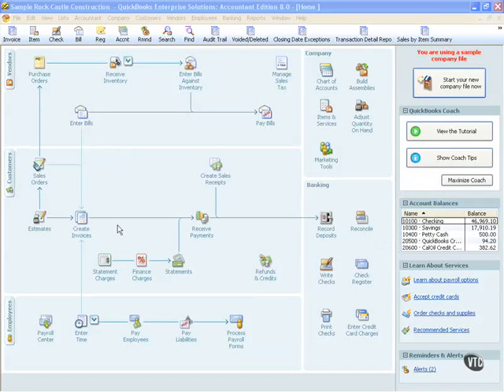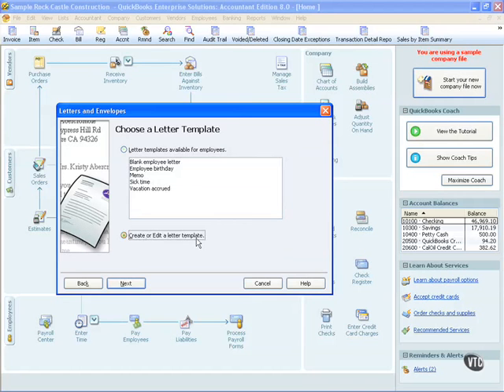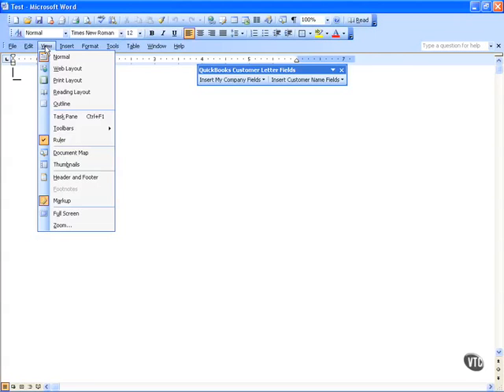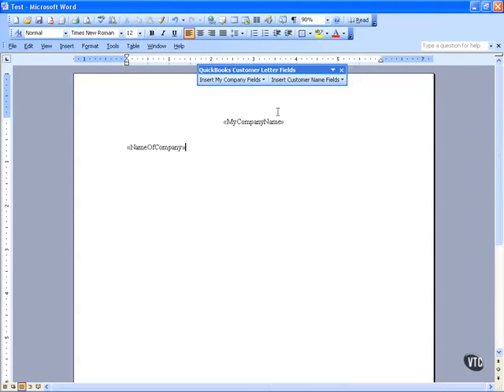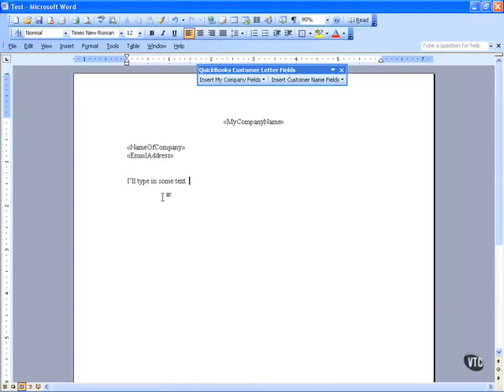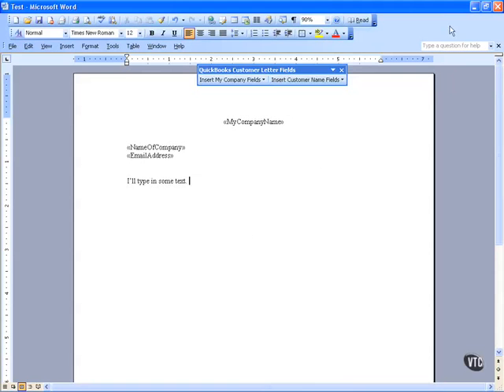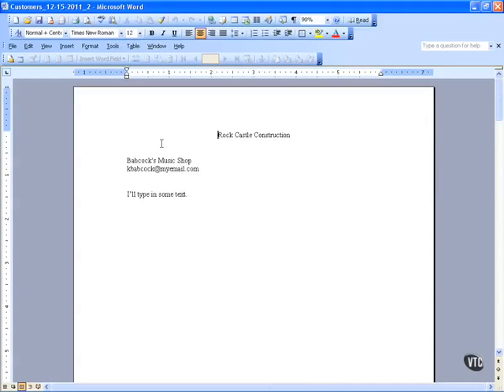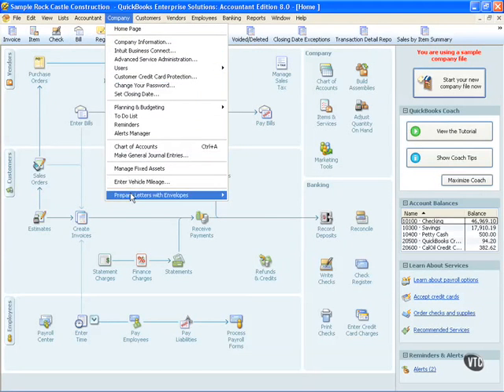23 03 Mailings